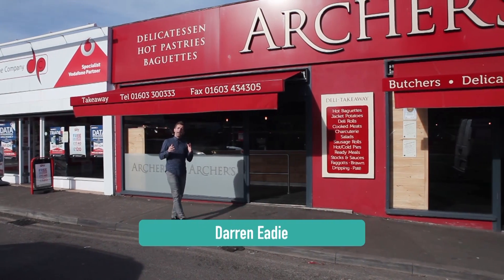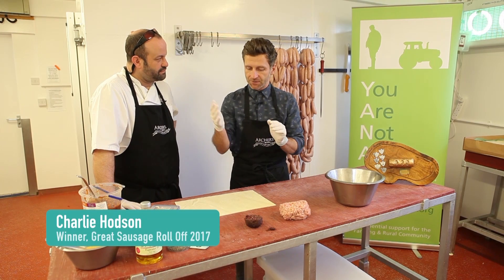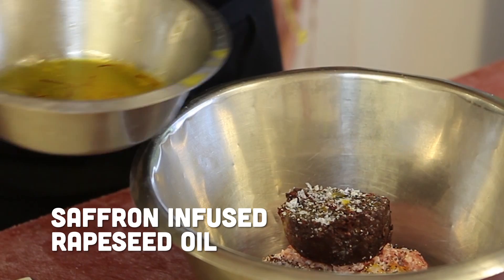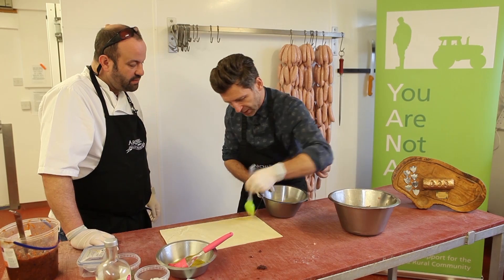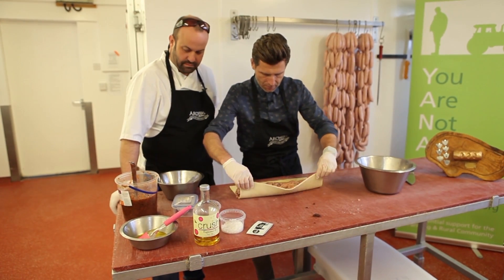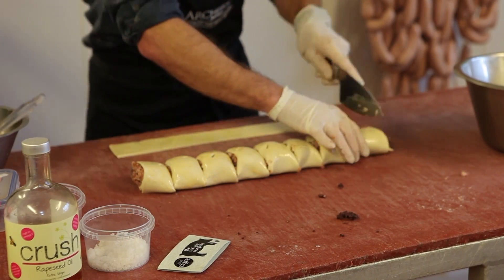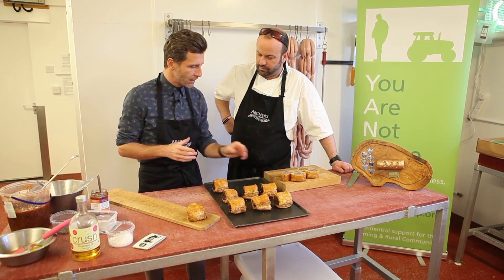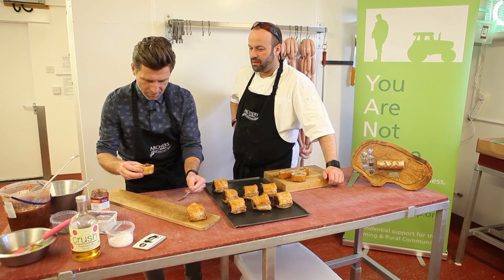Charlie Hodson | Sausage Roll Masterclass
Darren joins Great Sausage Roll Off 2017 champion Charlie Hodson at Archer's Butchers, for a one-to-one masterclass in creating the winning pastry.